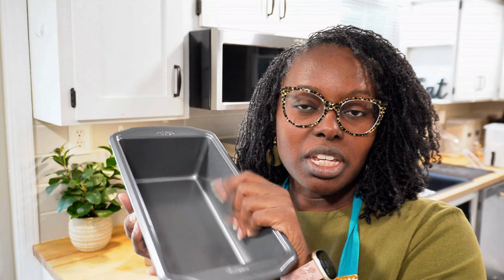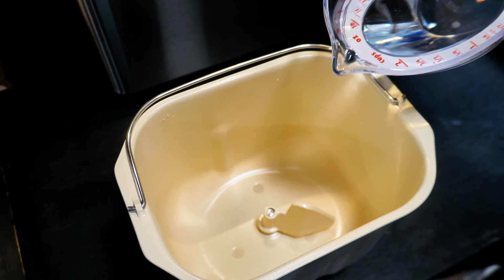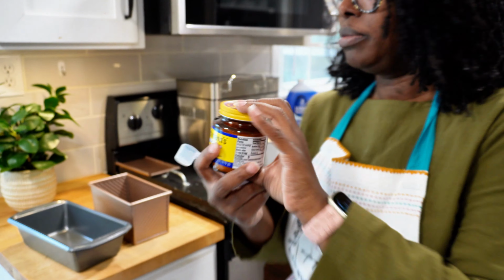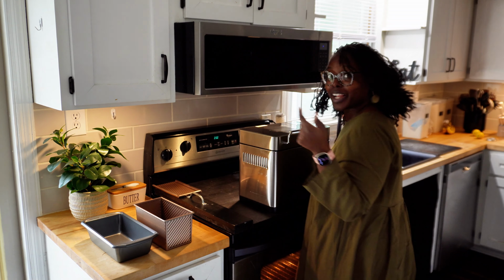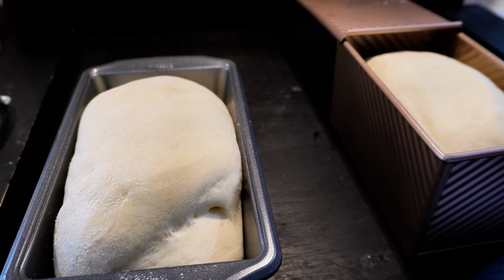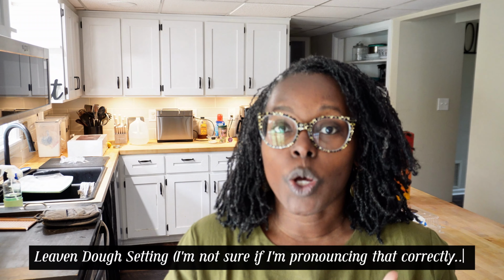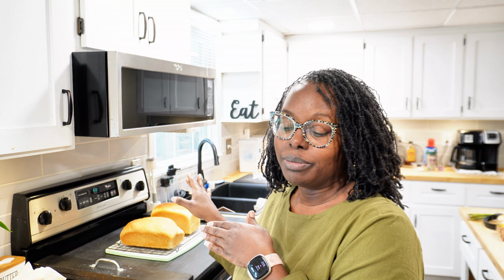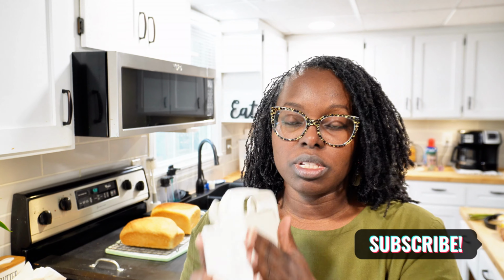From The Bread Machine To The Pullman Pan | Make THE PERFECT Sandwich Bread & Never Buy Bread Again!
Hi my beautiful friends!

Today, I am transitioning from fully baking in a bread machine to baking in the pullman pan! I am taking you with me as I step out of my comfort zone.

This recipe will make 2 loaves:
1 Cup Lukewarm Water
1/3 Cup Lukewarm Milk
3 tbsp butter
3 & 3/4 Cup Bread Flour
3 tbsp Sugar
1 & 1/4 tsp Salt
2 tsp Bread Machine Instant Yeast

Once it's complete, remove the dough from the bread machine.  (Turn your oven light on). Cut your dough in half and place each half in two separate pans. Place the pans in the oven for one hour OR until the dough is doubled in size.

Set your oven to 350° and bake for 20 minutes.

Please allow the bread to completely cool before slicing it.

Items mentioned in this video at Walmart: (Bake Bread With Me Collection)

Items mentioned in the video on Amazon: (Bake Bread With Me Collection)

About This Channel:
This vlog channel is mixed with a blend of lifestyle, homemaking, and family content designed to fill your days with a touch of calm. I'm a self-proclaimed homebody because my home is truly my sanctuary. On this channel, you'll find a little bit of everything, from motherhood to running errands, cooking meals, and homeschooling. I'm here to spread infectious joy and my love for Jesus, my family, and my home.

⚠️ Comments on my videos are closely monitored to maintain a positive sharing environment. RESPECTFUL suggestions and constructive criticism is encouraged, but negative comments with no purpose other than to spread hate and/or malice will be deleted.